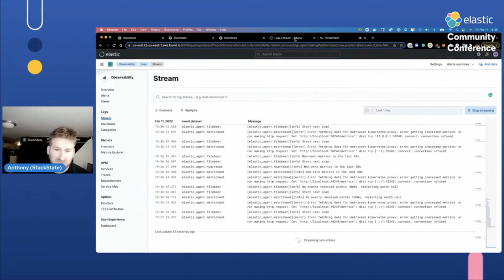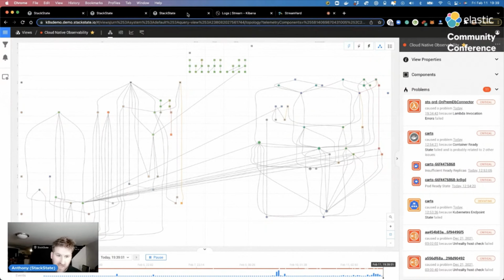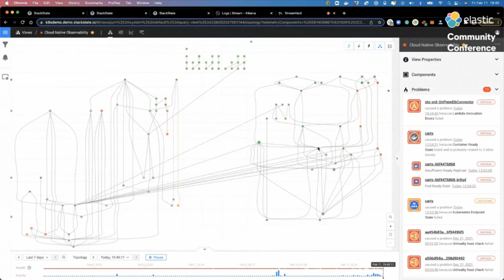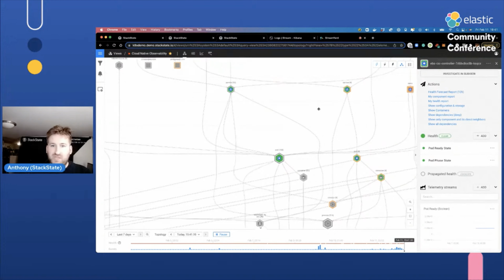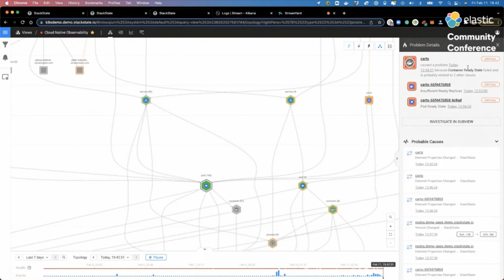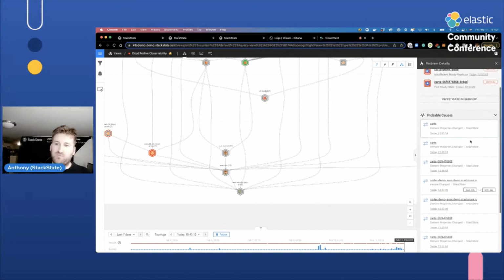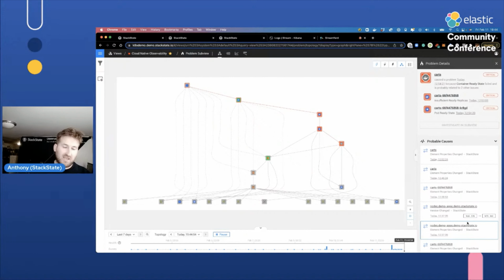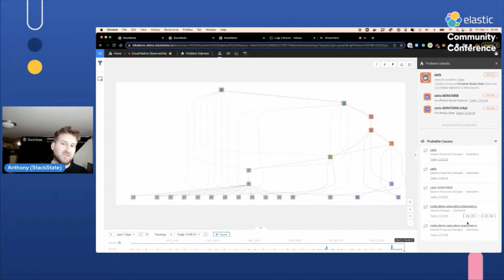ElasticCC: Make Elastic come Alive with a Time-Travel Topology!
We all want to spend more time innovating and less time doing troubleshooting. But how would this be possible if we have this never-ending rate of change and increasing demand to reduce MTTR (Mean Time to Resolution)? Plus, the chances are that Kubernetes might have got you down more than once at a certain point. Didn't it?

In this session, we will discuss leveraging an approach called time-traveling topology to address these concerns. This approach helps you visualize Elastic environments in a whole new way that grants you the ability to automate root-cause analysis and reduce MTTR while giving you more time than ever to innovate.

Thanks to Anthony Evans, Solutions Architect at StackState for presenting!